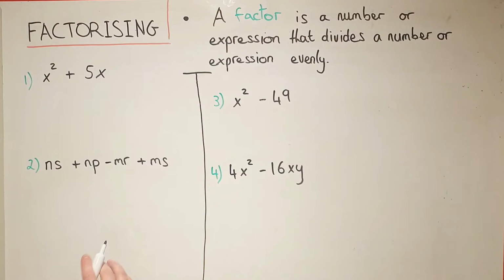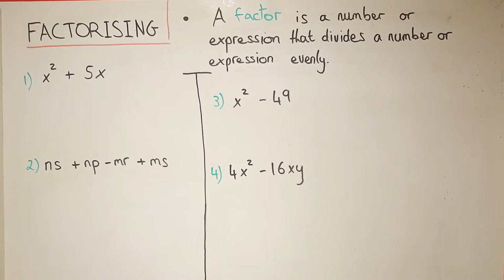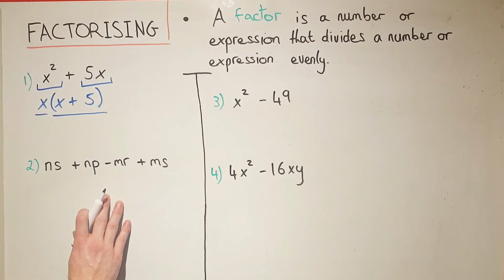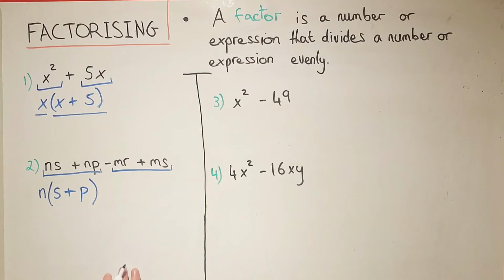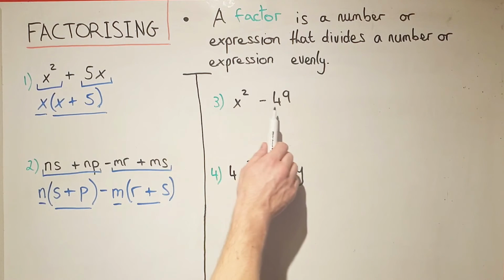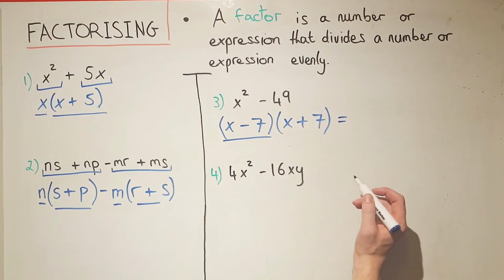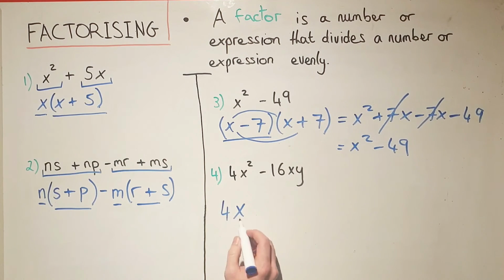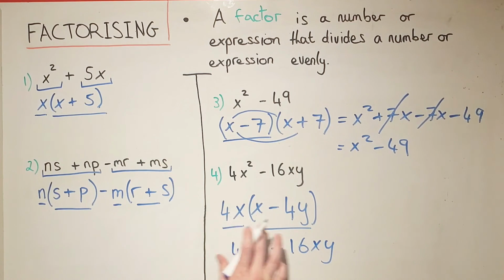Factorising algebraic expressions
This video tutorial gives an introduction into factorising algebraic expressions using multi-variable examples.